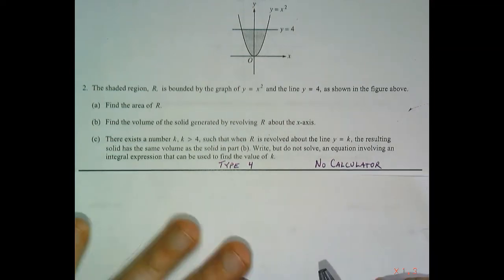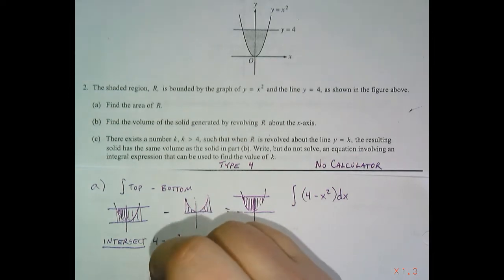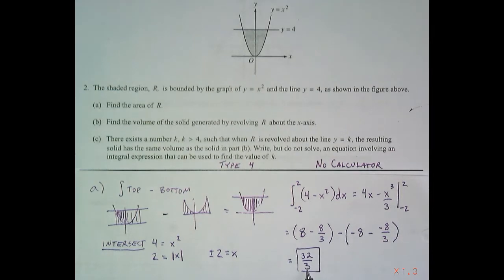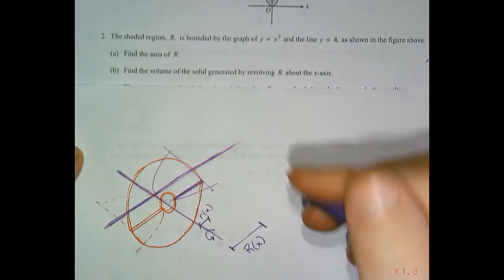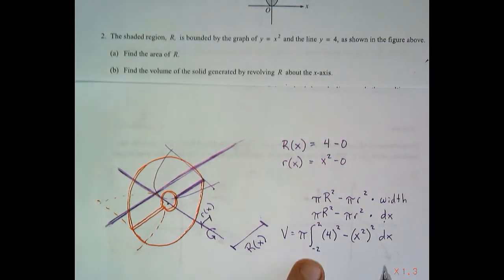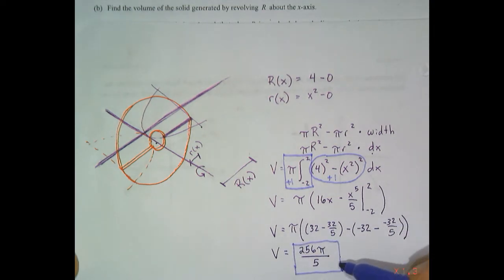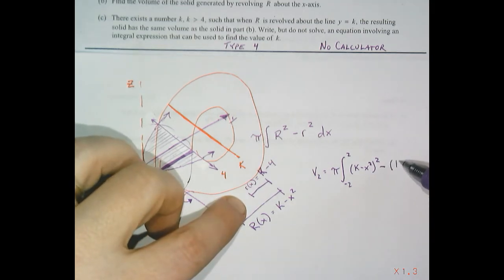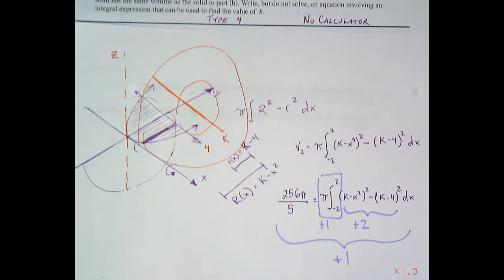1999.AB2.BC2 (Type 4-Area & Volume)